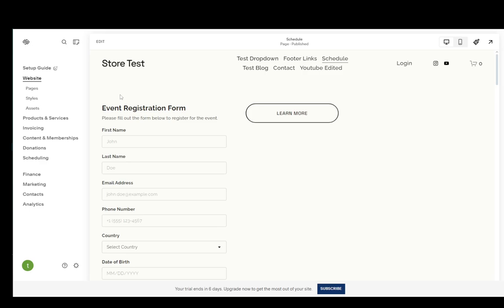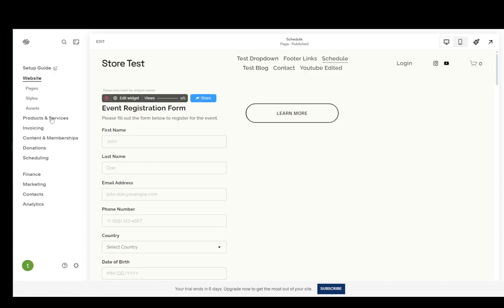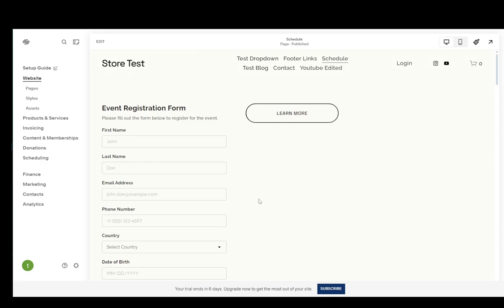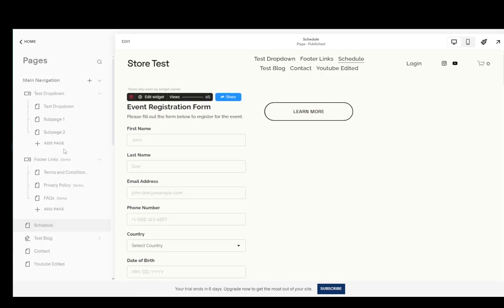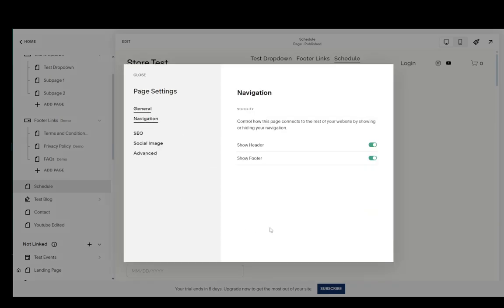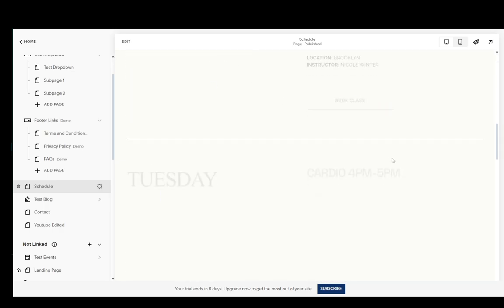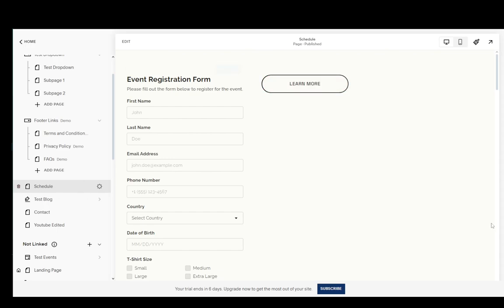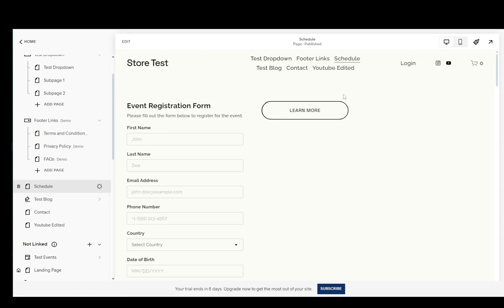How To Remove Header From Squarespace Tutorial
Today we talk about remove header from squarespace,squarespace tutorial,squarespace how to tutorial,remove header and footer in squarespace,squarespace header